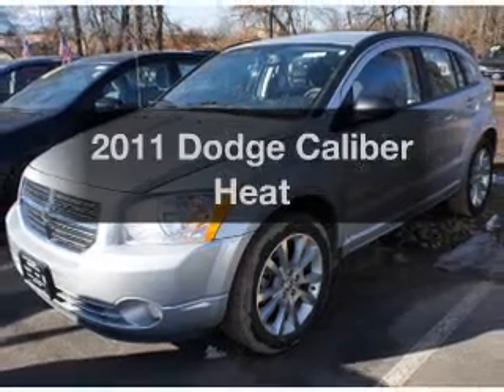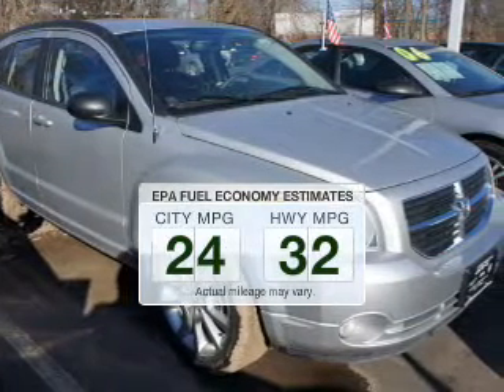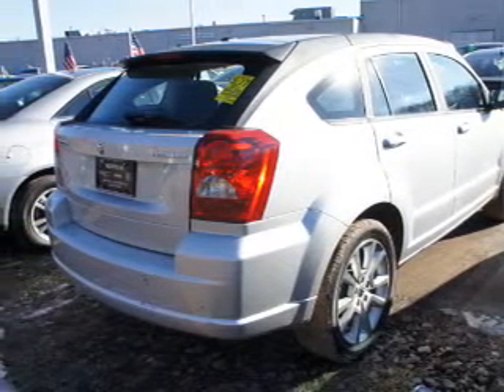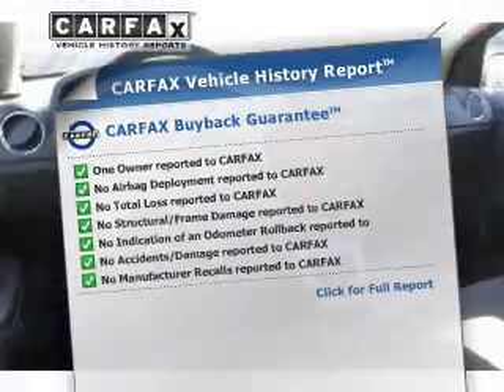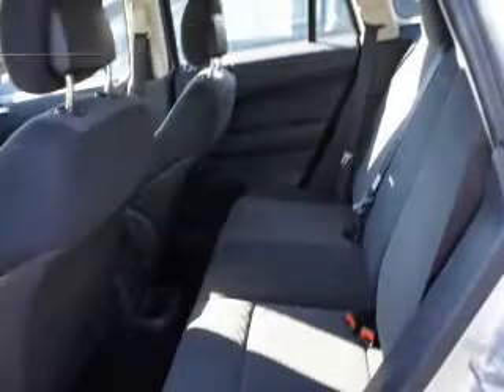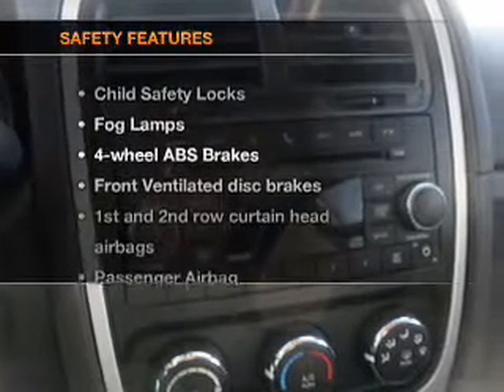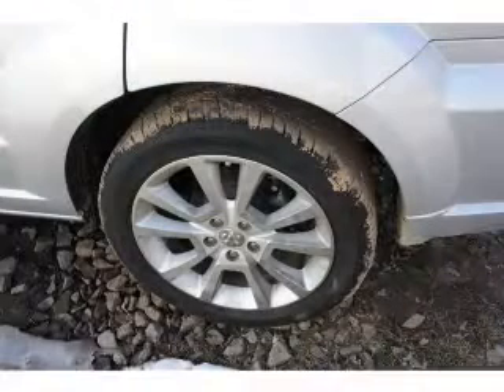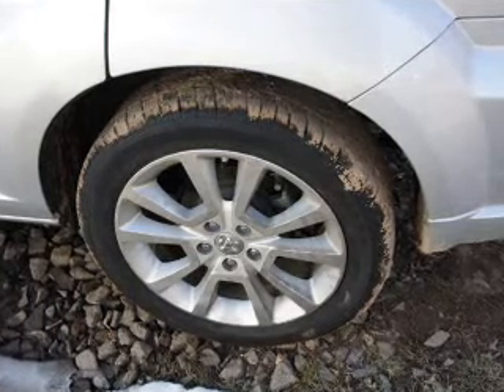2011 Dodge Caliber - Little Falls NJ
Year: 2011
Make: Dodge
Model: Caliber
Trim: Heat
Engine: 2.0 liter inline 4 cylinder 16 valve
Transmission: Automatic
Color: Bright Silver Clearcoat Metallic
Mileage: 38049
Address: